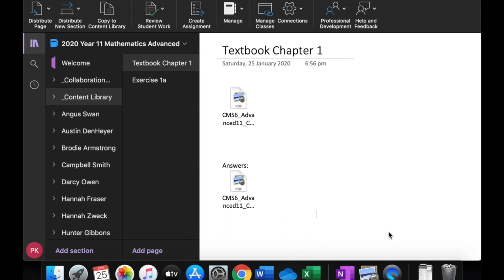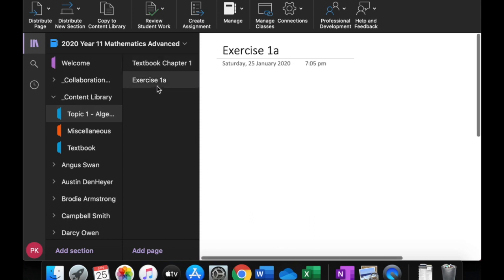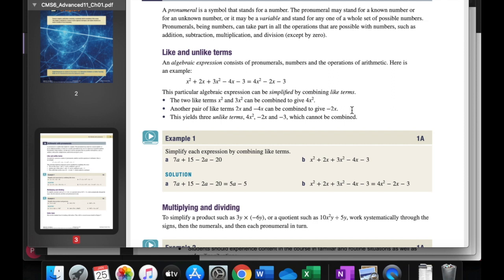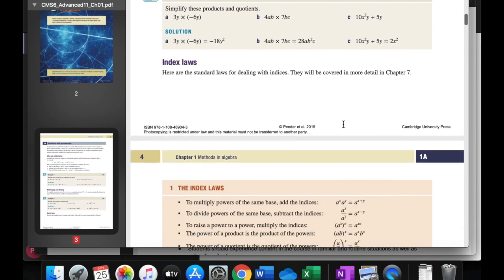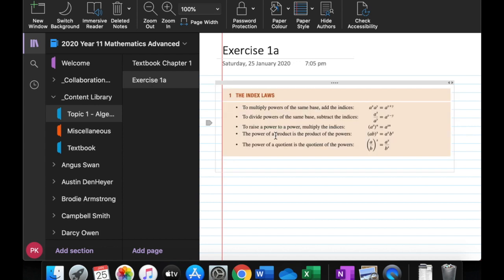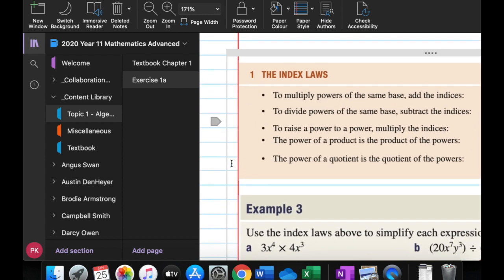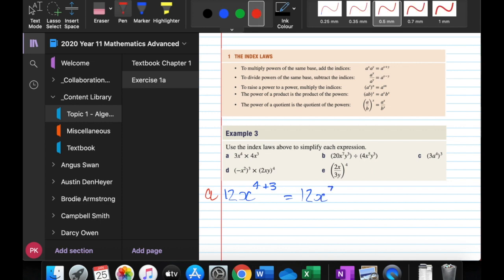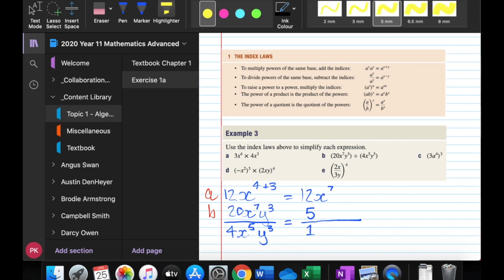2020 Year 11 Mathematics Advanced Ex 1a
NSW Year 11 Mathematics Advanced. Cambridge. A quick introduction to the class OneNote and a run through Exercise 1a.